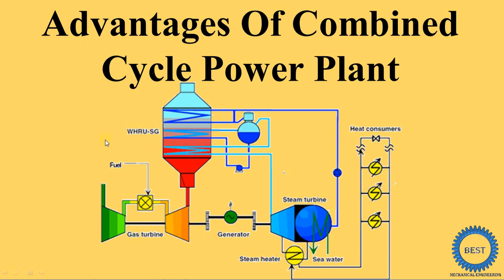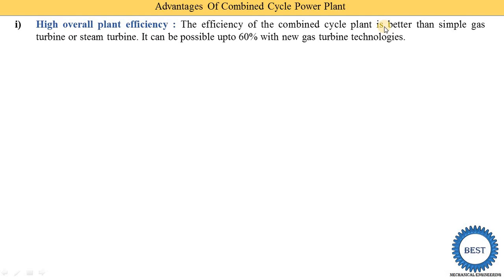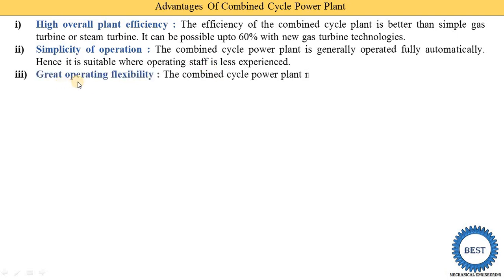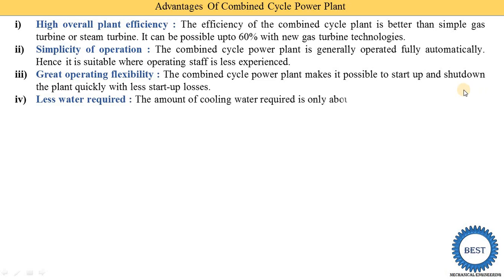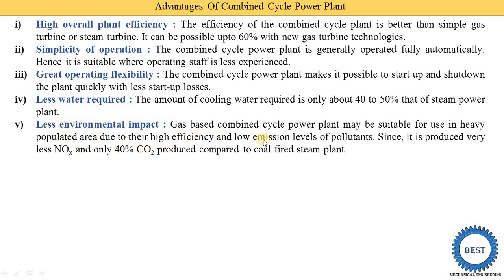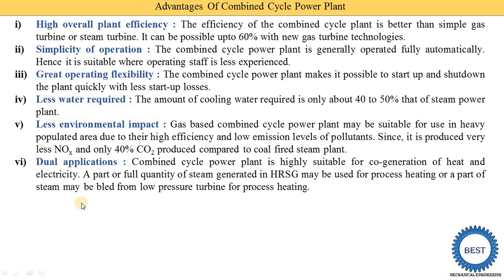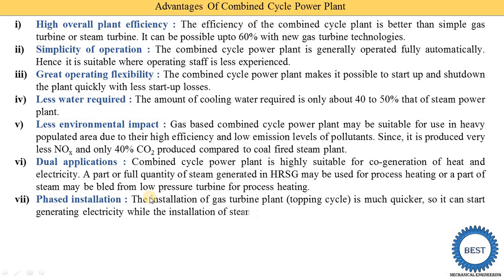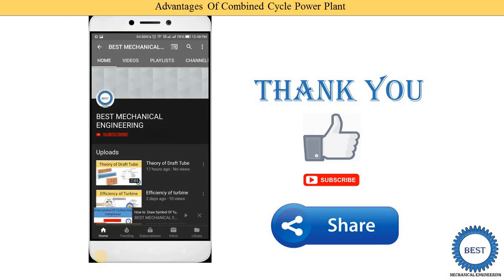Advantages Of Combined Cycle Power Plant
In this video, I explained Advantages Of Combined Cycle Power Plant.